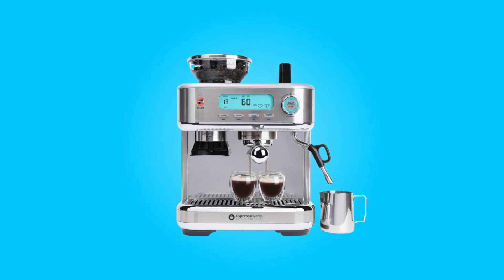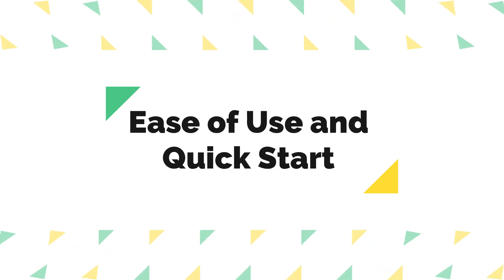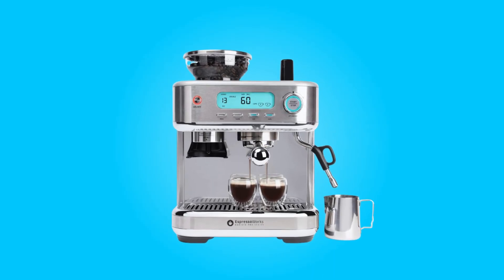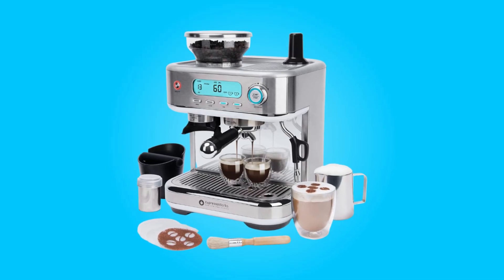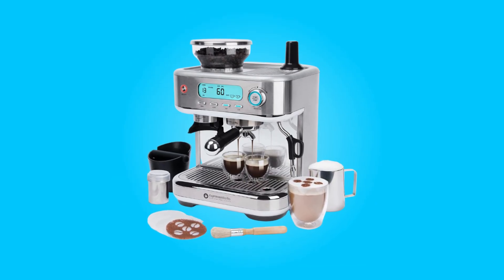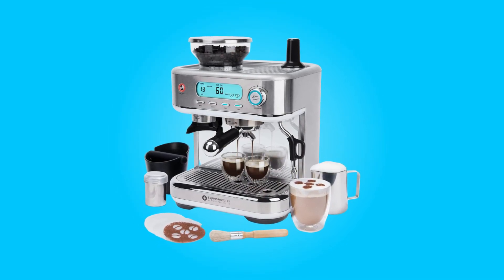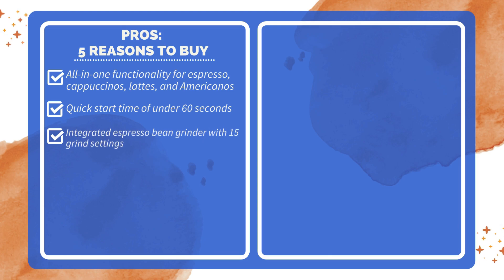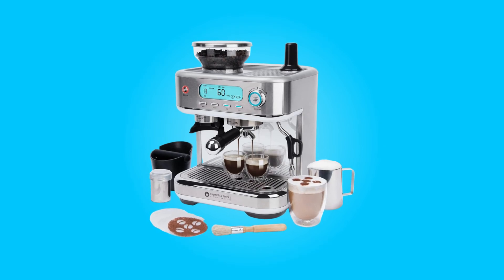EspressoWorks Barista Pro Series Espresso Machine Review (Pros & Cons Explained)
Check Amazon's latest price (These things might go on Sale)

The EspressoWorks Barista Pro Series Espresso Machine is here to bring the joys of barista-grade coffee right into your own home. This all-in-one espresso machine offers a comprehensive coffee-making experience, from grinding fresh espresso beans to brewing delicious shots of espresso, steaming milk for creamy cappuccinos and lattes, and even dispensing hot water for those who prefer Americanos. In this detailed review, we'll explore the key features and benefits of this impressive coffee maker.

One of the standout features of this espresso machine is its quick start time. With a thermoblock heating system and an intuitive control panel, this machine is ready to brew in under 60 seconds. When you power it on, a red light will flash briefly, indicating that it's heating up. Within a minute, you'll be ready to pull your first espresso shot. This quick start time is a huge plus for those who crave their coffee fix in the morning rush.

Freshness is at the heart of great espresso, and this machine takes that seriously. It comes equipped with a 0.5-pound coffee bean hopper that leads to a conical burr grinder with 15 grind settings. This allows you to customize your grind size to match your coffee preferences perfectly. The built-in grinder ensures that you always get a fresh espresso shot with each pull, enhancing the aroma and flavor of your coffee.

The EspressoWorks Barista Pro Series Espresso Machine is a powerhouse for coffee lovers who crave barista-quality coffee at home. Its quick start time, integrated grinder, precise control options, and included accessories make it a standout choice in the world of home espresso machines. If you're looking to elevate your coffee game and create cafe-quality beverages in the comfort of your own kitchen, this all-in-one espresso machine should be at the top of your list.

TIMESTAMPS:

00:00 - Introduction
00:43 - Ease of Use and Quick Start
01:16 - Integrated Espresso Bean Grinder
01:49 - Perfectly Balanced Taste
02:14 - Smart Control Interface
02:37 - Velvety Rich Foam
03:03 - 30-Piece Set
03:31 - Compact and Stylish Design
03:51 - Dimensions
04:01 - Specifications
04:08 - Pros And Cons
04:39 - Conclusion

Searches related to EspressoWorks Barista Pro Series Espresso Machine Review

EspressoWorks Barista Pro Series Espresso Machine
EspressoWorks Barista Pro Series
EspressoWorks Barista Pro Series Review
EspressoWorks Barista Pro
EspressoWorks Espresso Machine
EspressoWorks Espresso Machine Review
Best EspressoWorks Espresso Machine